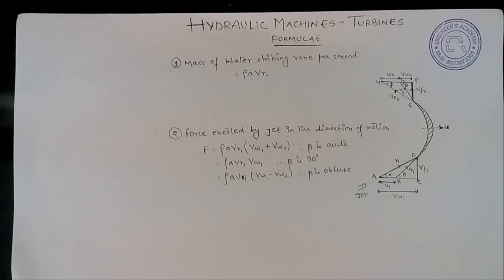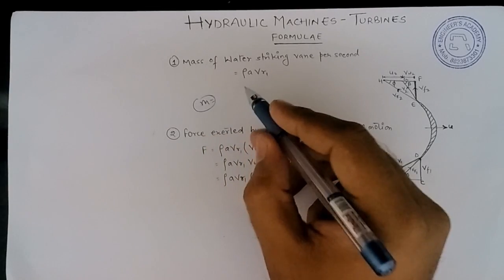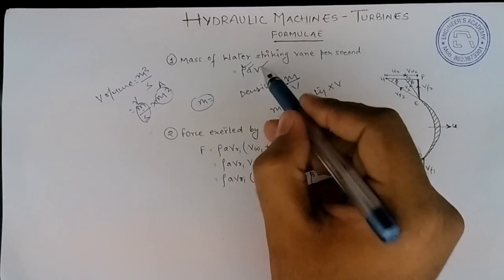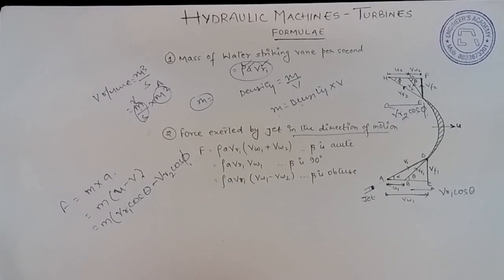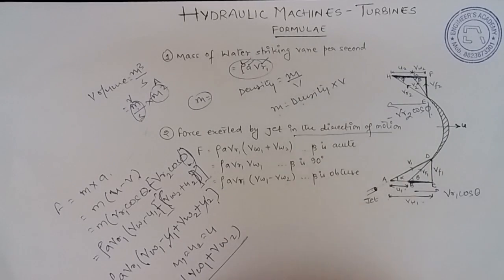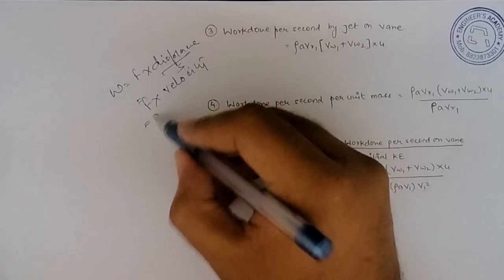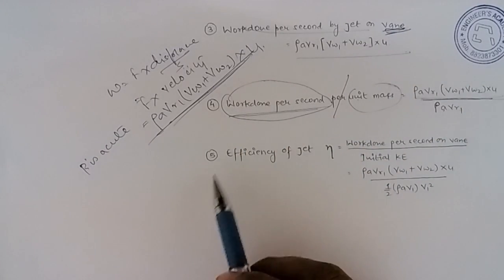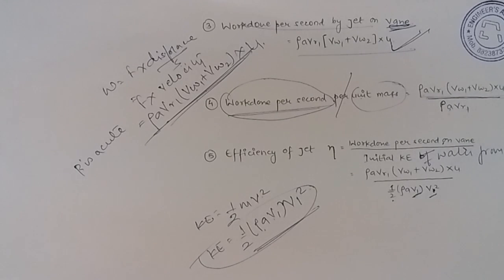TURBINE FORMULAE, Hydraulic Machines #2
This video is specially made for giving you the logic behind the turbine formulas so that you should not by-heart the formula but to understand it.